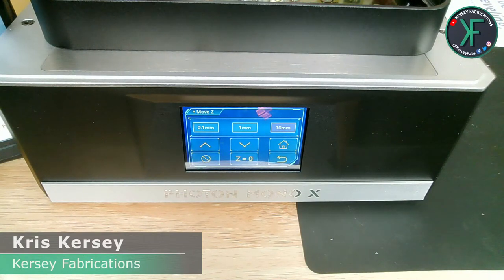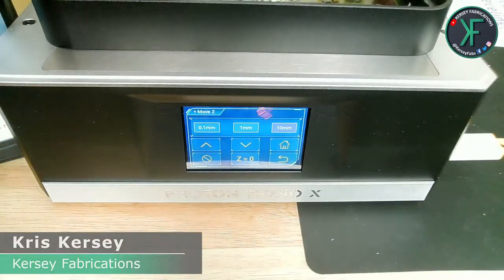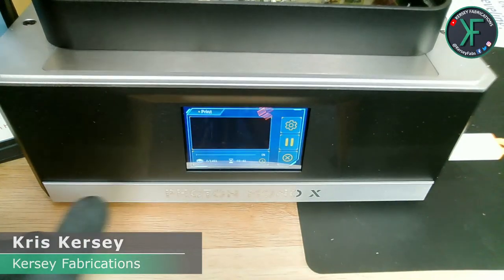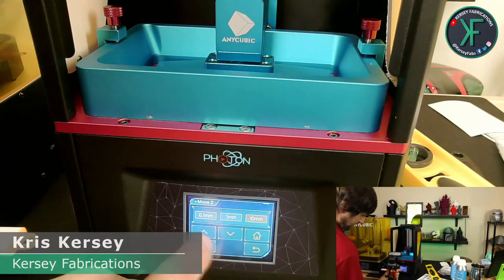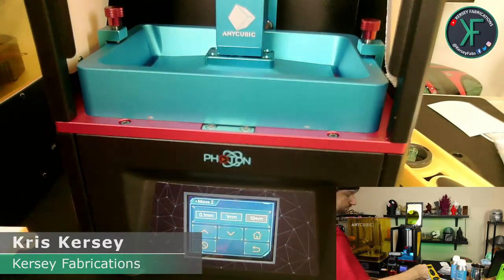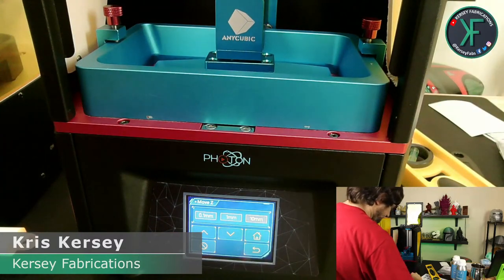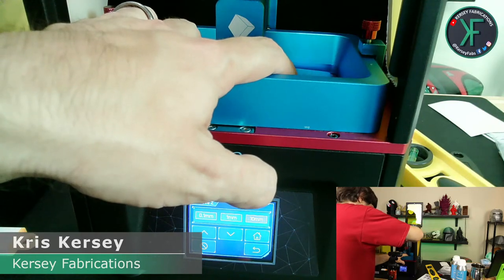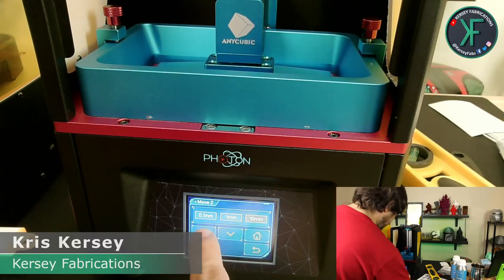ANYCUBIC Photon Mono X, Photon, Wash & Cure Unboxing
FedEx has delivered my Photon Mono X, original Photon, and a Wash & Cure I purchased from ANYCUBIC. Now it's time for unboxing and initial testing. Join me as I check these out!

Wash & Cure
Photon Mono X